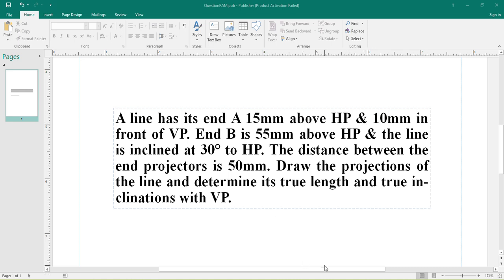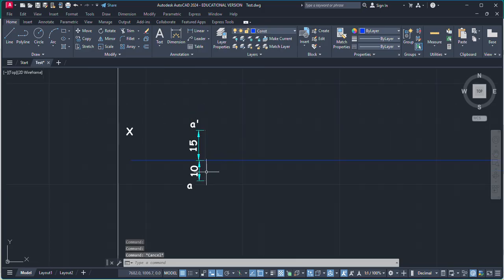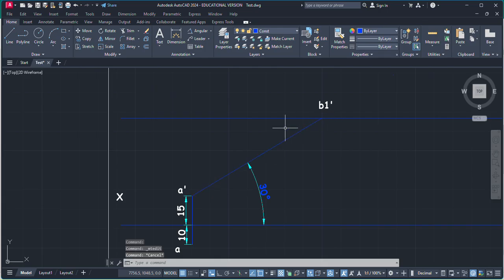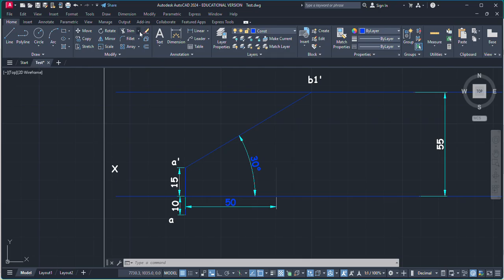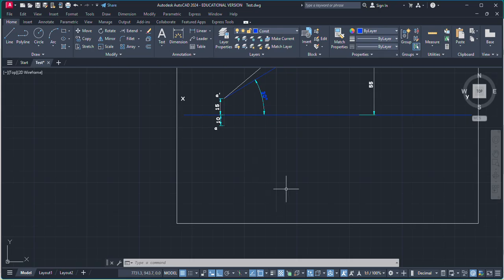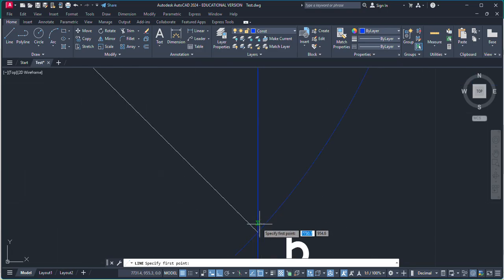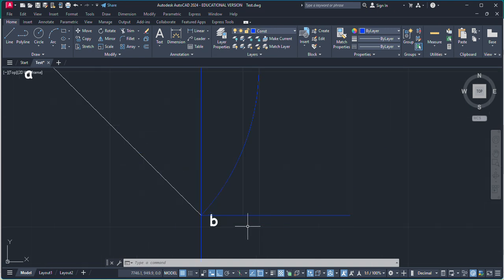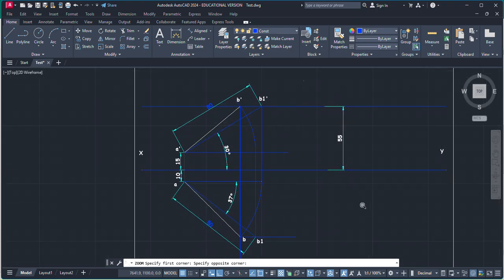Projection of Line with Given Distance Between End Projectors in AutoCAD | Engineering Graphics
In this tutorial, you’ll learn how to draw the Projection of a Line when the distance between its end projectors is given using AutoCAD. This video is ideal for engineering graphics students and AutoCAD beginners who want to understand how to project and visualize a line in 2D when limited projection data is available.

We’ll guide you through:

Understanding the concept of end projectors and their spacing,

Constructing the front and top views of the line based on given distances,

Finding the true length and inclination angles of the line,

Applying AutoCAD commands effectively for precision engineering drawings.

By the end of this session, you’ll be able to confidently interpret projection problems where only partial data (like distance between end projectors) is given — an important concept in engineering graphics and orthographic projection.